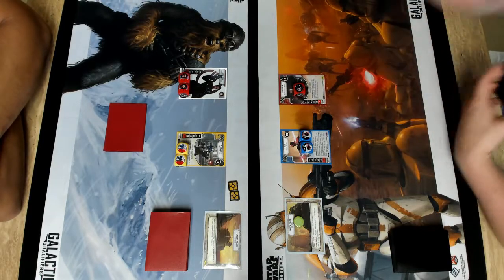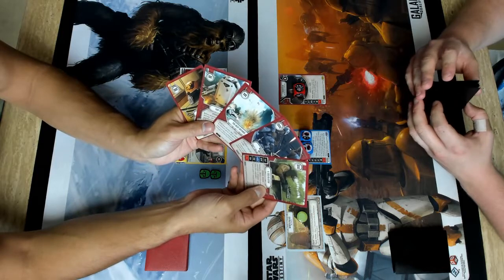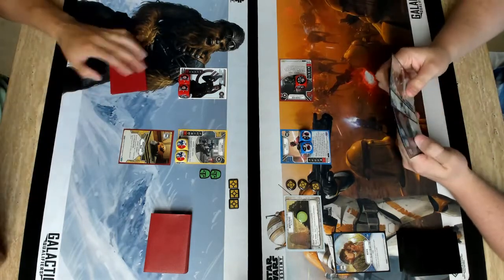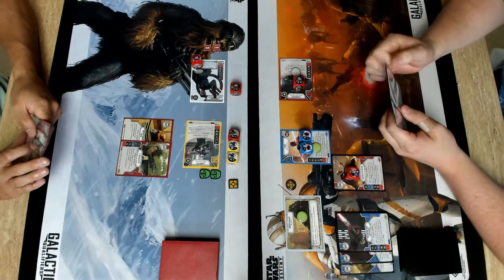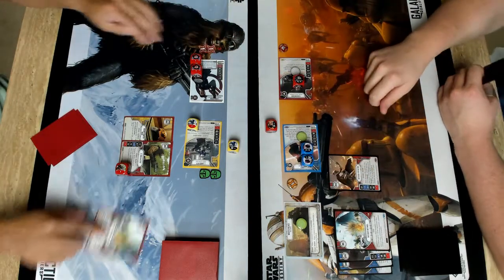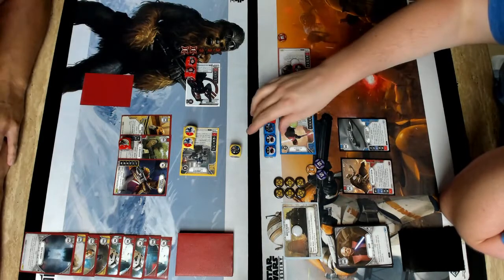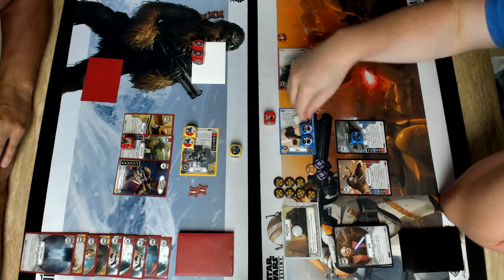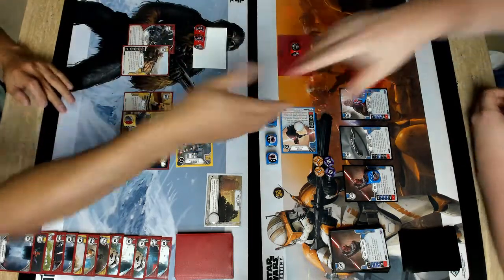Star Wars Destiny: The Brothers Dimm IRL Gaming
Welcome back to another The Brothers Dimm video.

Today we have Jim vs. Chris

"Maul SD | Gideon Hask" vs. "Jango ATTT | Iden Versio"

Shout out to the 8 Bit Universe team for the great music. Check them out!